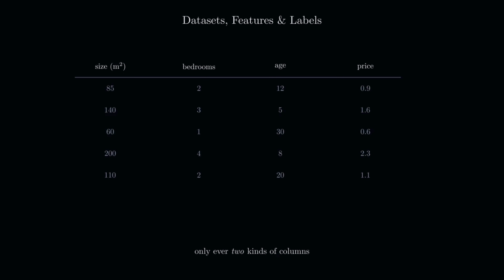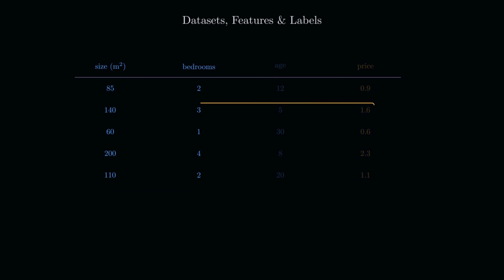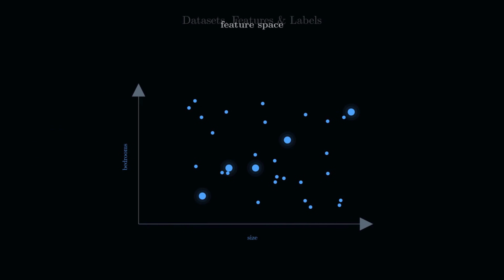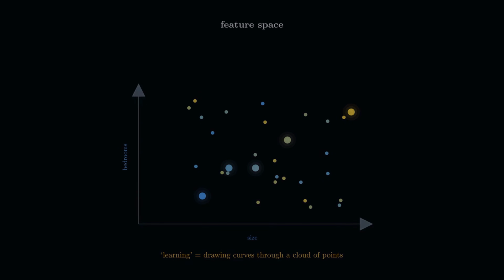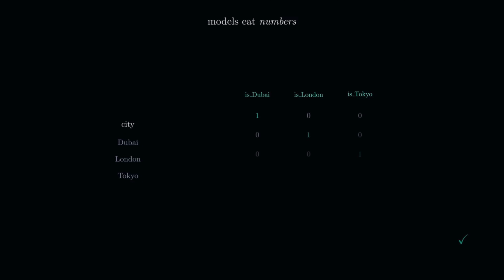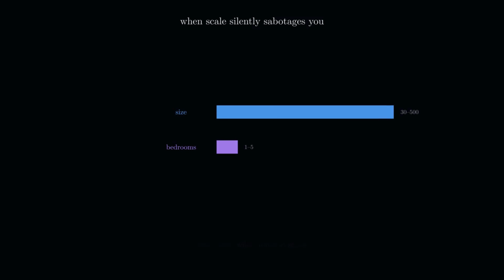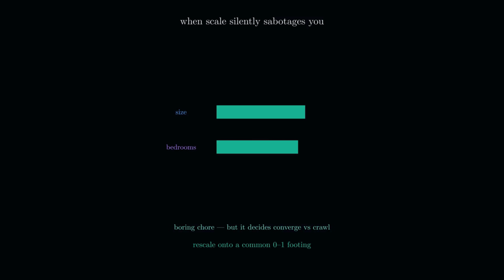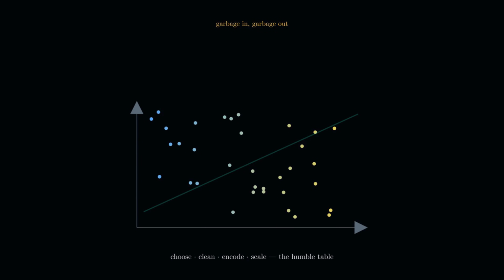Why Data Matters More Than AI | Datasets, Features & Labels Explained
Can an AI model become smarter than its data?

No.

In this video, you'll learn why datasets, features, and labels are the foundation of every Machine Learning model. You'll also discover why the quality of your data often matters more than the algorithm itself.

Using simple examples and visual explanations, we'll cover how data is transformed into numbers that AI can understand, why feature scaling is important, and how techniques like one-hot encoding help machine learning models work with real-world data.

✅ What a dataset is

✅ Features vs Labels explained

✅ How AI converts real-world information into numbers

✅ Why categorical data needs one-hot encoding

✅ Why feature scaling matters

✅ The "Garbage In, Garbage Out" principle

🌍 Real-World Applications

📧 Spam Detection

🩺 Medical Diagnosis

🛒 Product Recommendation Systems

💳 Fraud Detection

🚀 This is Episode 5 of the BitByBit AI Series

🔥 Coming Next

• Training vs Testing Data

• Train & Test Your First Model

• Cost Function Explained